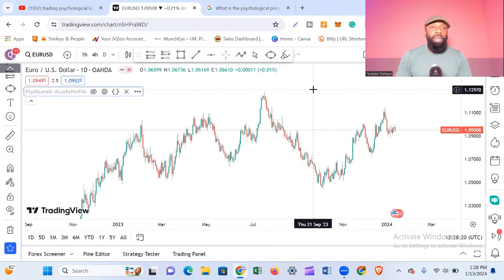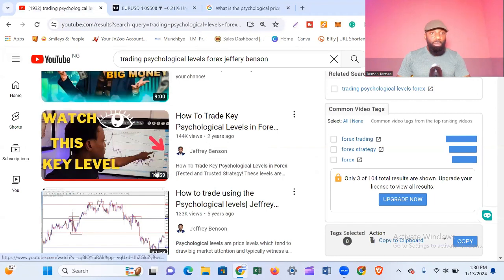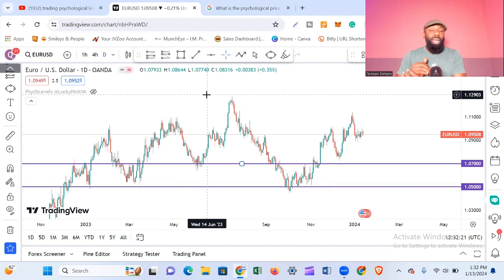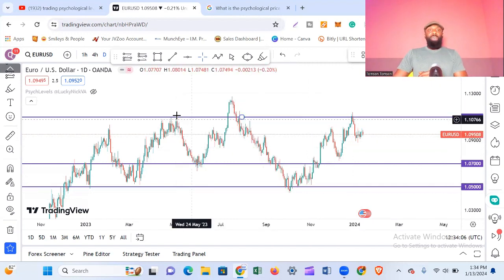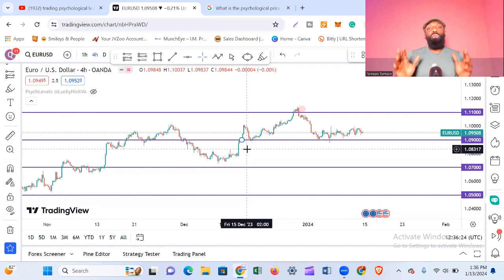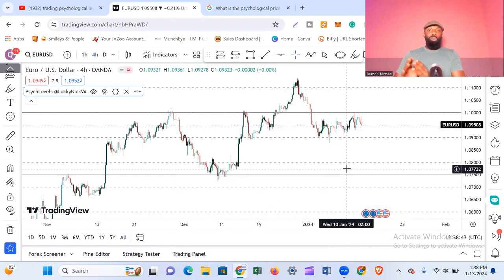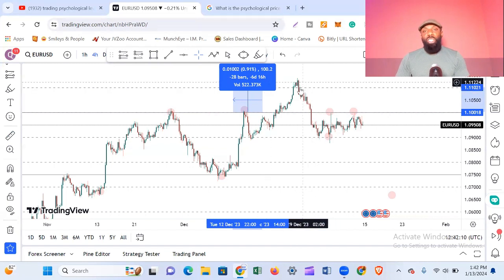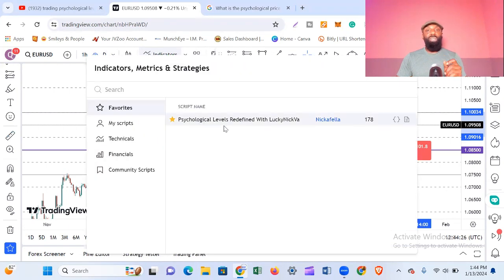How To Trade Key Psychological Levels in Forex | Simple Forex Strategy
In today's video, I talked about how you can trade PSYCHOLOGICAL LEVELS in forex and be profitable. psychological levels can also be seen as major support and and resistant and this levels are where the Banks and big players in the forex industry make there major decisions either to buy or sell.

We greatly appreciate hearing from our community! Let's get started!

Quantum Fx or his team is not responsible for any losses that might be incurred by anyone using this strategy. because Quantum Fx or his team is not part of the institution organizing these services and we do not have any part of the decision-making in those institutions. So for your safety, Quantum fx advises you to do extra research before engaging in any financial activity from this channel.

Quantum fx and his team will try their absolute best to ensure that they sort out only the best platforms for you but that doesn't mean that the products we preview in this channel are flawless. So make sure to do your own due research before engaging in any activity from this channel